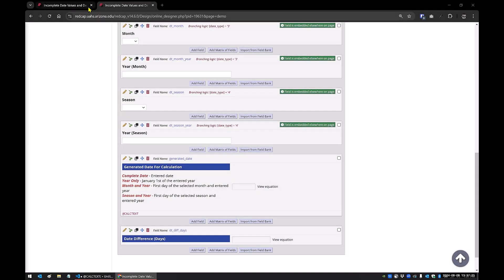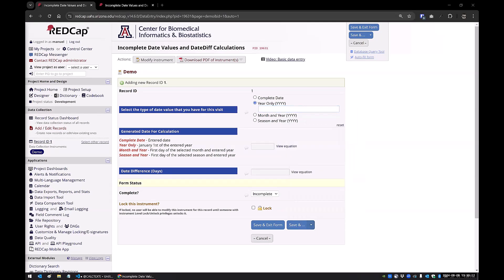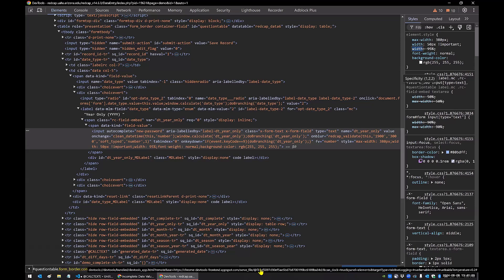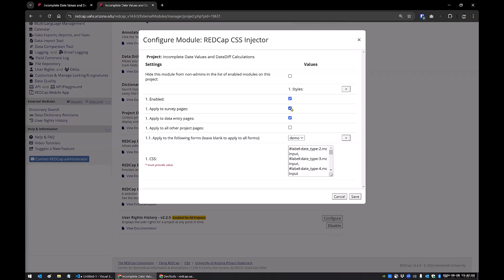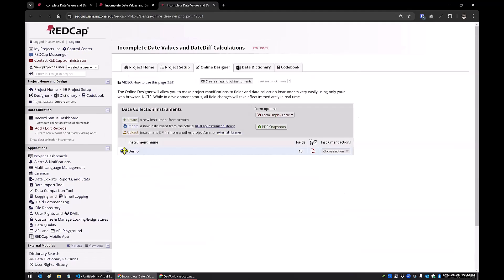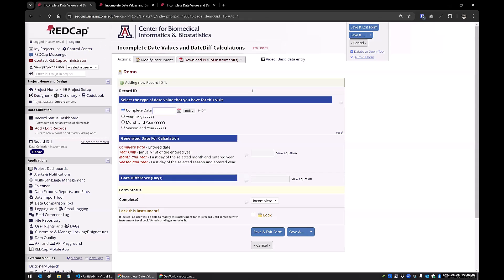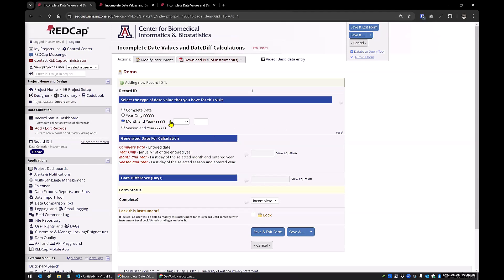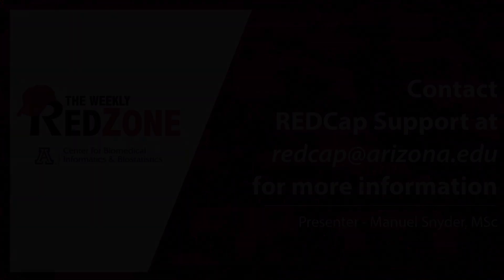REDZone - Use CSS Injector to Change Text Box Width